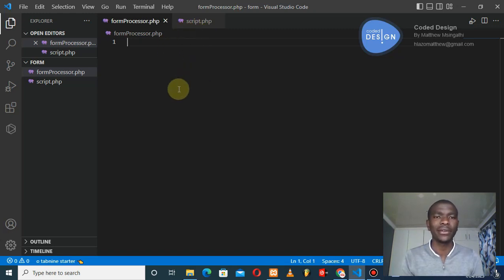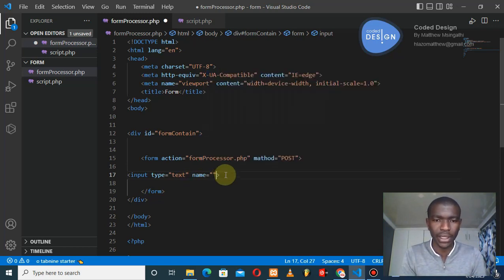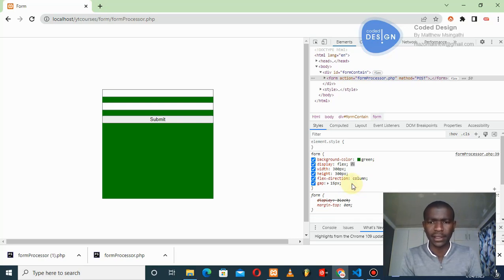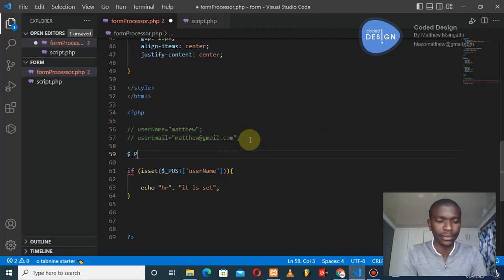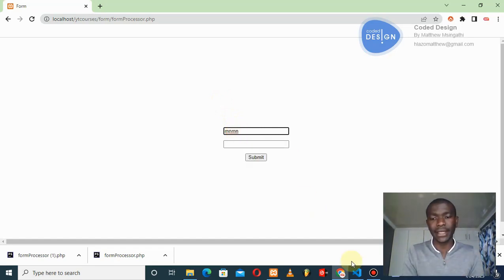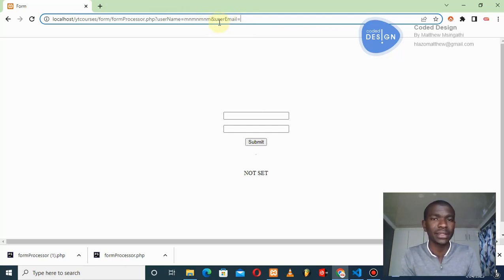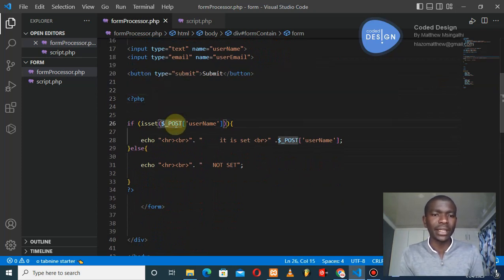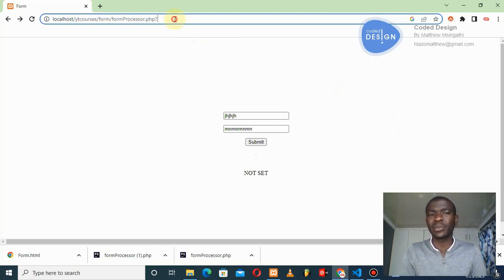How to create a PHP form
How PHP processes html Form, Get & Post request